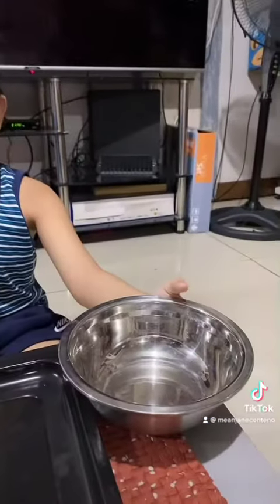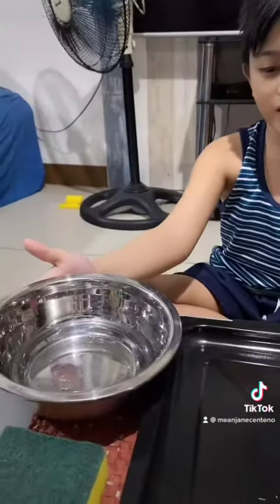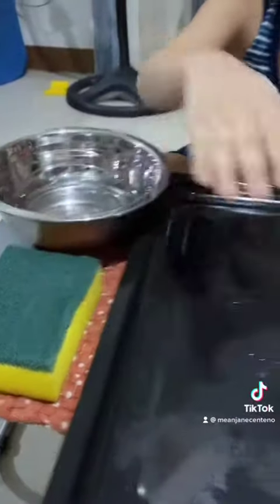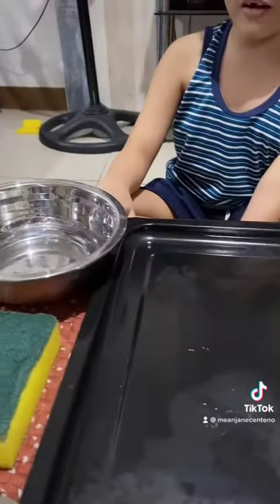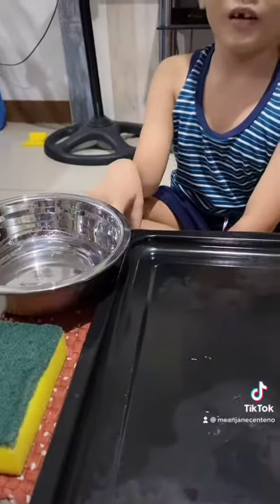Practical Life - Wiping off table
Grade 2 -SAMMI